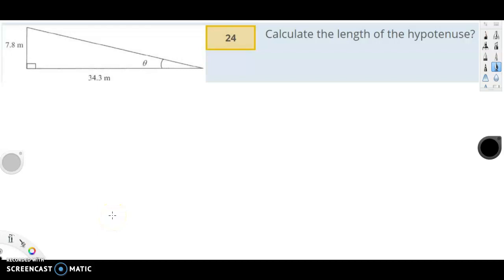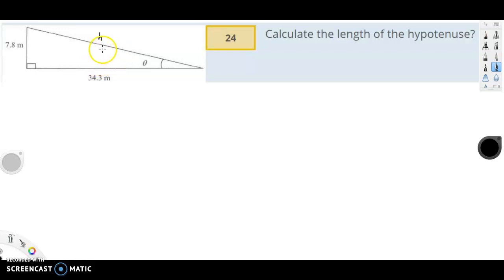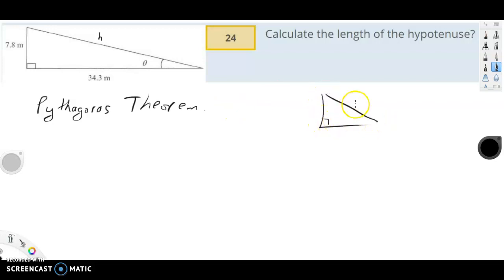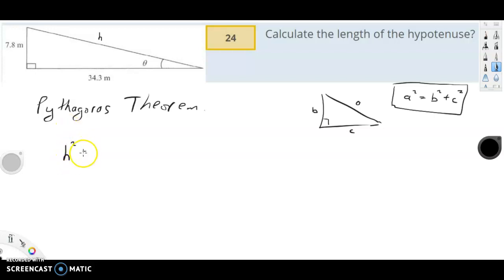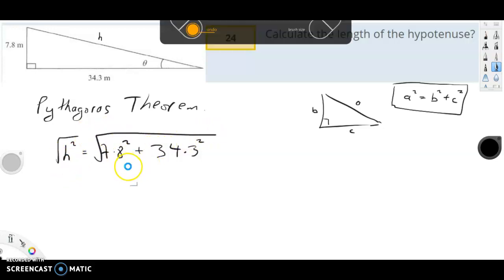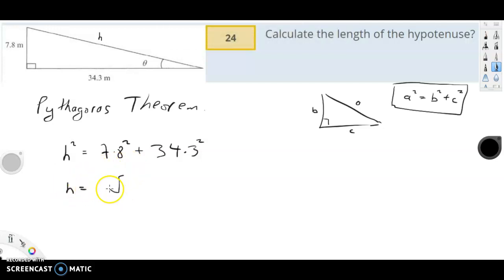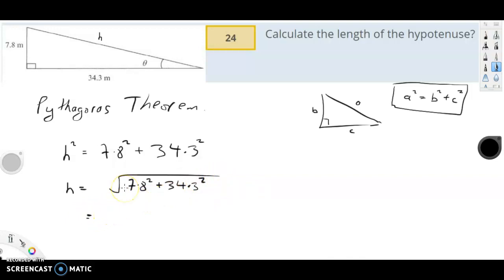Q 24 Trig. Length of hypotneuse using Pythagoras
Q 24 Trig. Length of hypotneuse using Theorem of Pythagoras